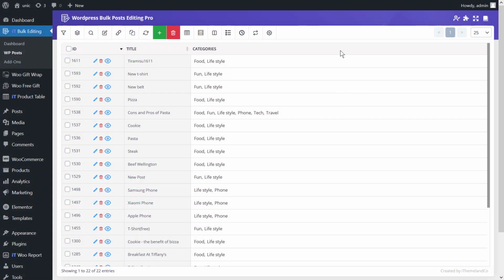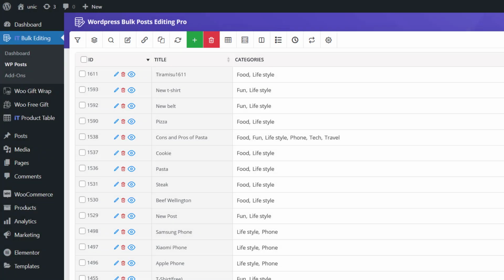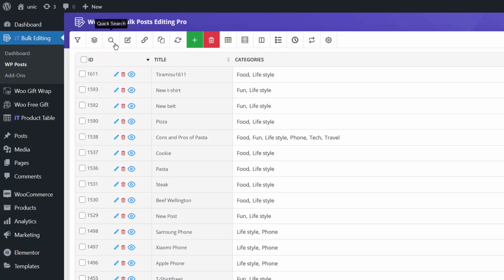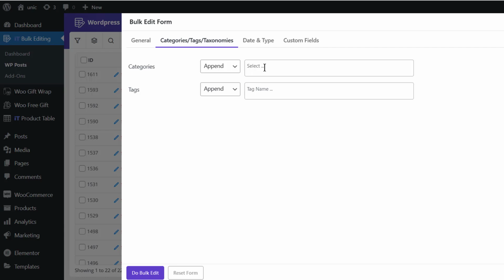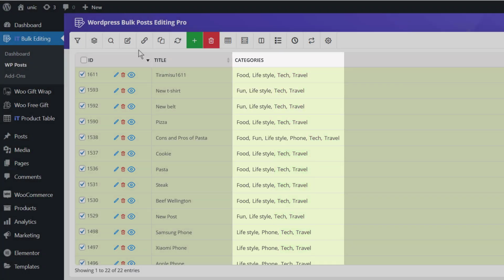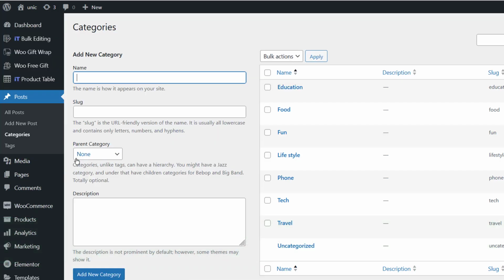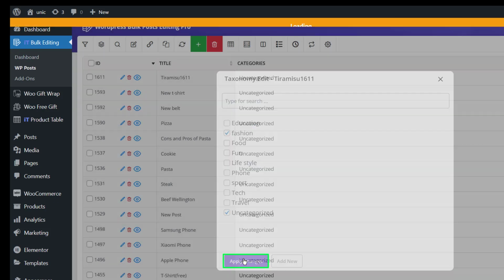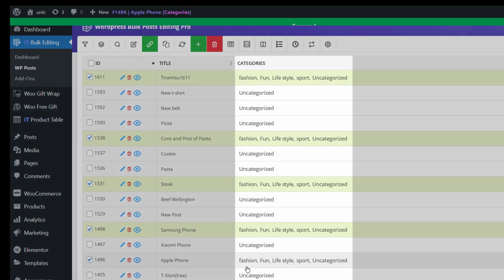How to bulk post/custom post category edit?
Tthis tutorial explain us about How to bulk edit post and custom post category in WordPress.
Bulk edit post or custom post category is one of the easiest tasks in WordPress Bulk posts Editing Plugin.

Video Timestamps:
00:00 How to bulk post/custom post category edit
01:41 Bulk Edit Custom Post Category by using bulk edit form
05:18 Change multi post/custom post categories at the same time by inline edit

WordPress Bulk Posts Editing Key Features:
- Filtering by all WordPress posts fields :: Title, Category, Taxonomy, Tag and …
- Advanced Bulk Editing Form: Edit all WordPress posts fields in specific operands :
       i. Append, Prepend, Replace for Text fields :: Title, Description and …
       v. Featured Image
       vi. Date picker for date fields :: Modified date
       vii. Multiple selection :: Category, Taxonomy, Tag
       viii. And …
- Show/Hide Columns
- Column Manager ::
       i. Set Color and BG color for columns
       ii. Set Custom Label for Columns
- Create Post and Page
- Duplicate Posts
- Delete several posts with one click.
- Set Category/Taxonomy for multiple posts at once
- Import / Export
- Bind Editing : Edit several posts at once.
- Support all WordPress posts fields